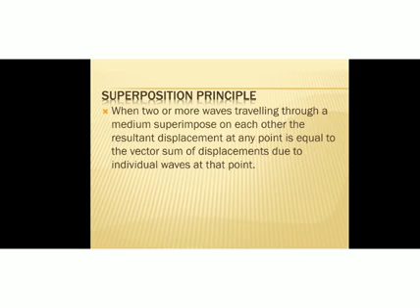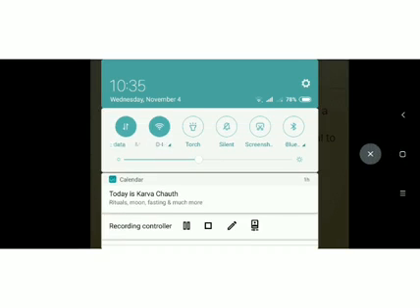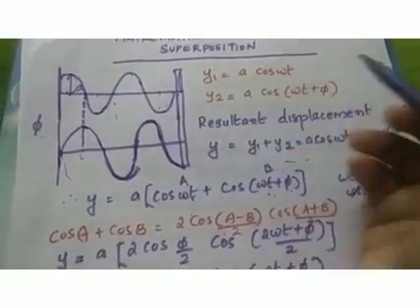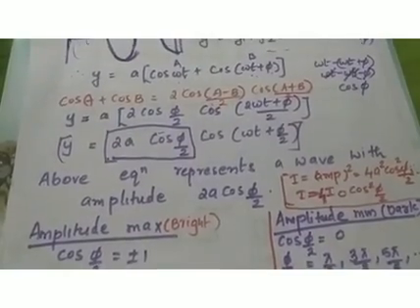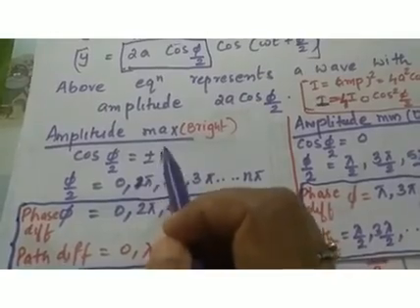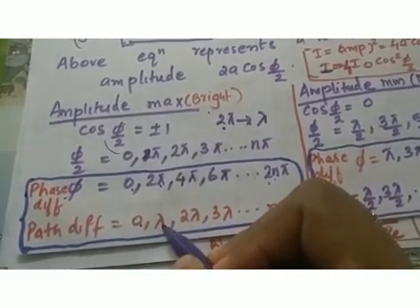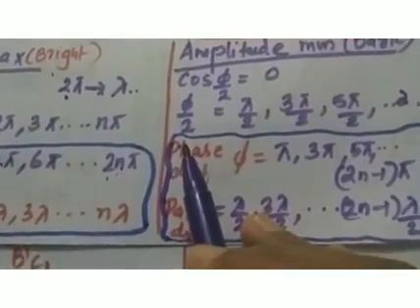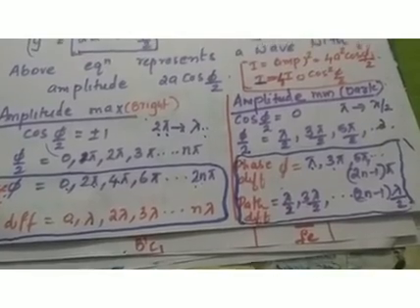class12 Physics: superposition Principle